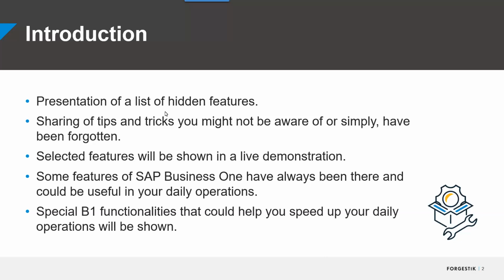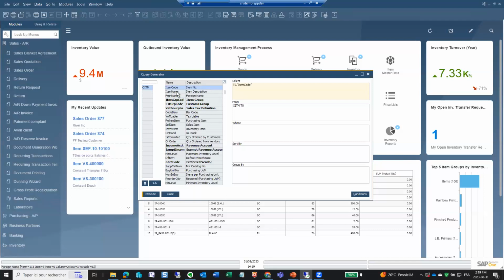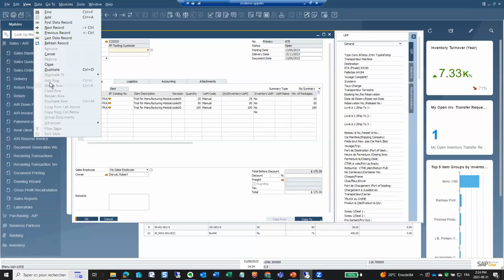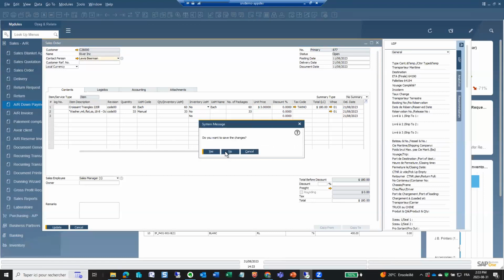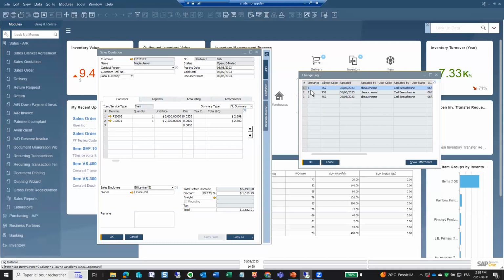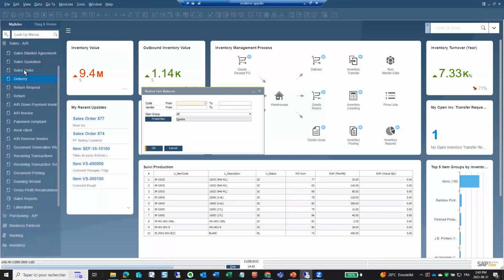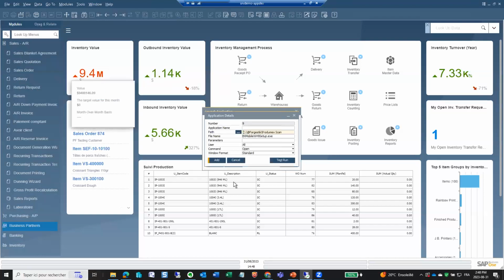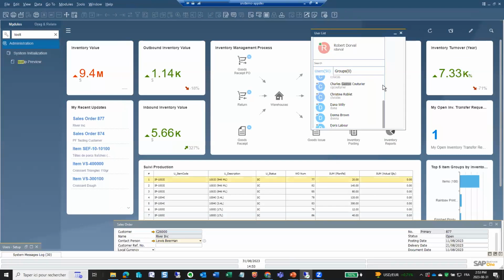Discovering hidden features within SAP Business One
Forgestik is presenting more than 15 features in SAP Business One you may not know or may not use. Those functionalities can help you speed speed your daily operations. View the demo.